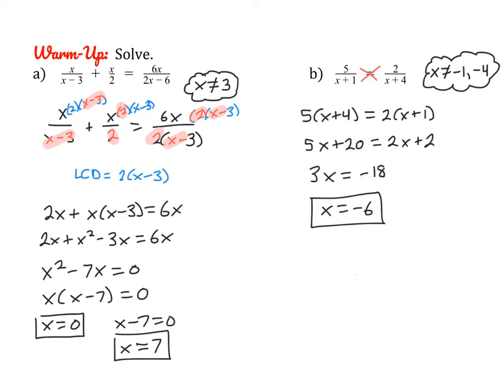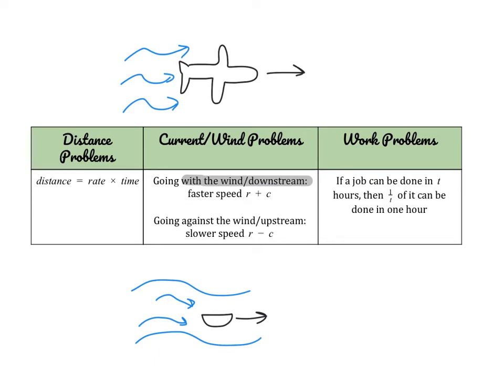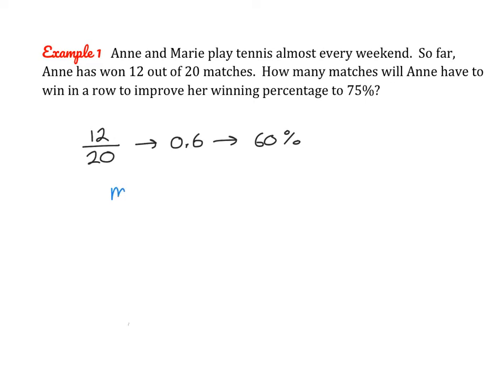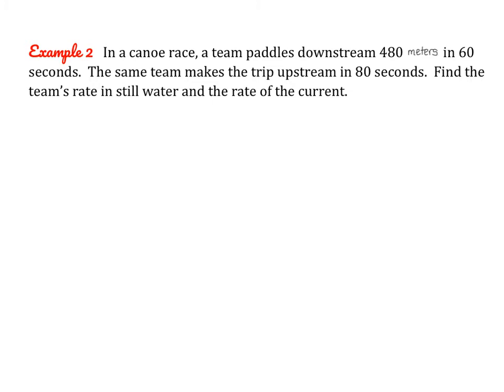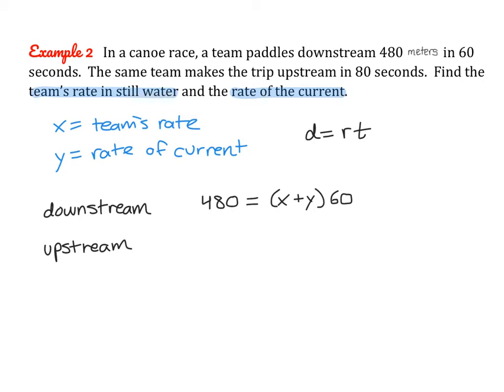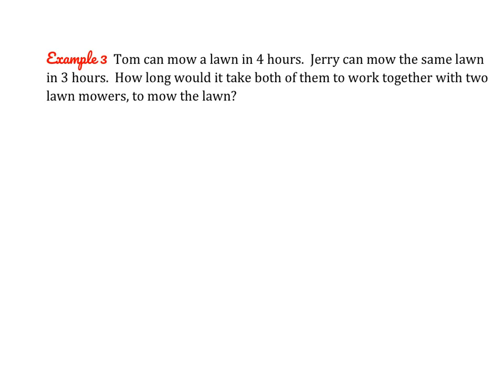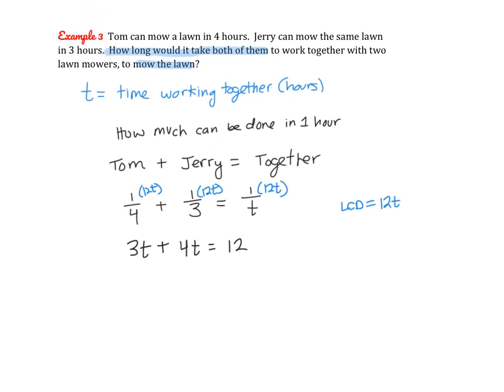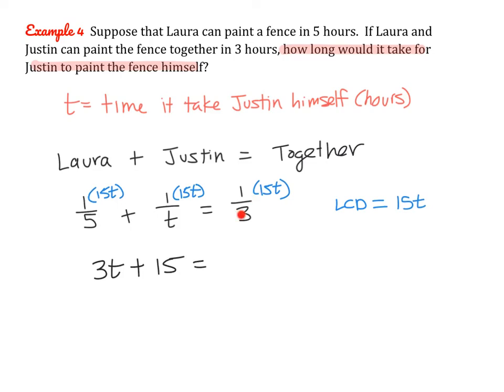Solving Rational Equation Word Problems